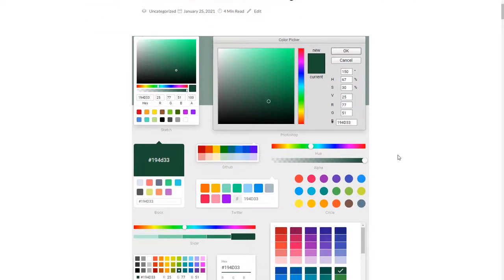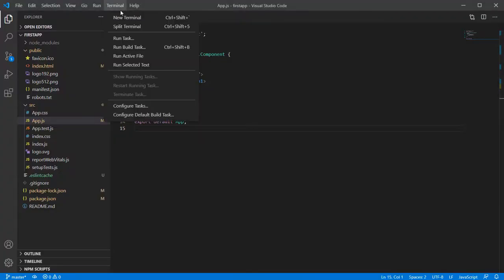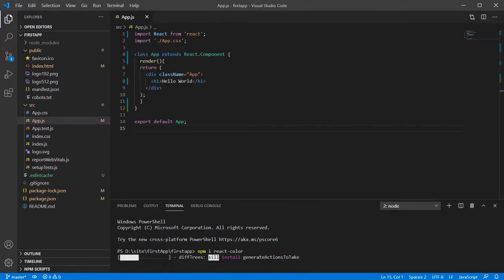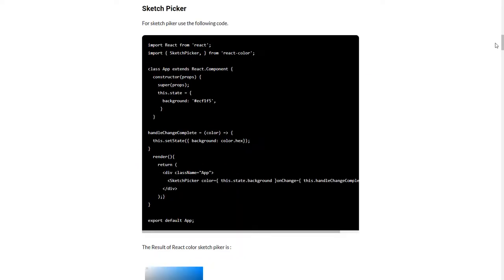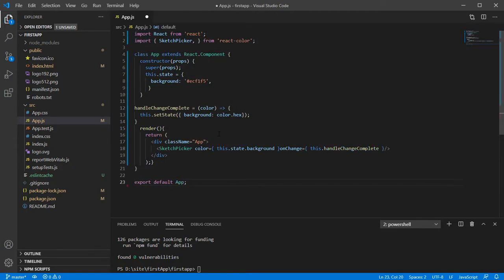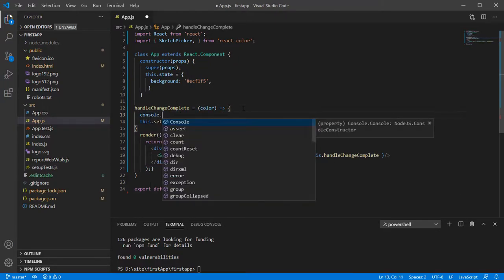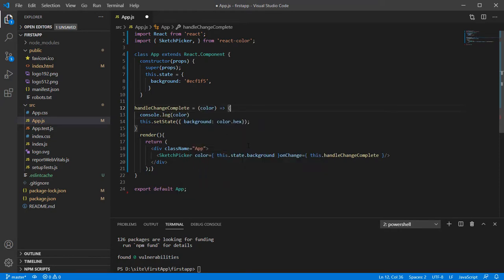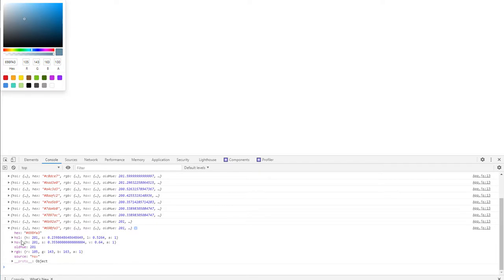React Color Picker NPM Package